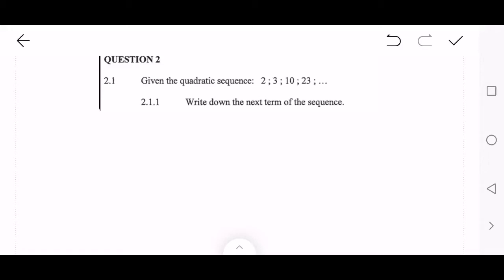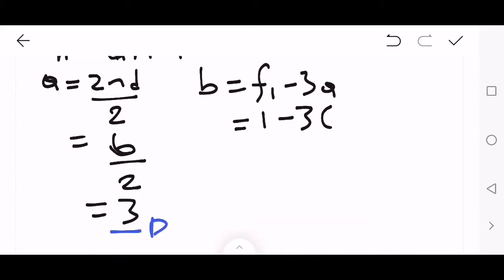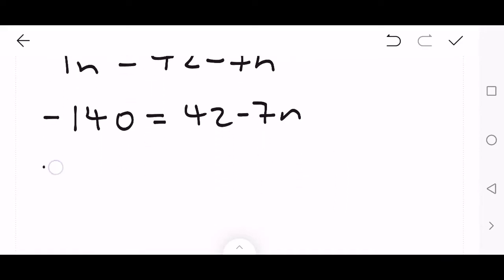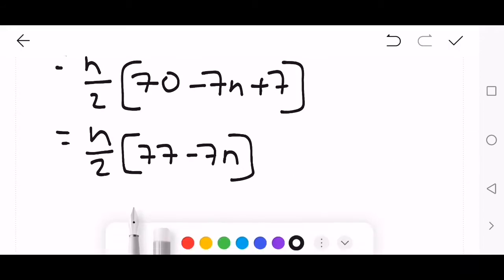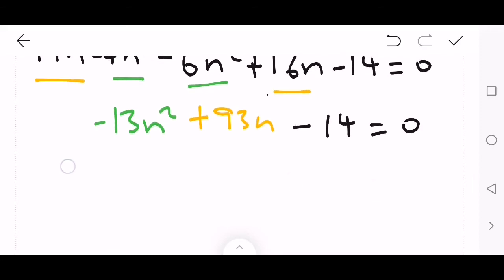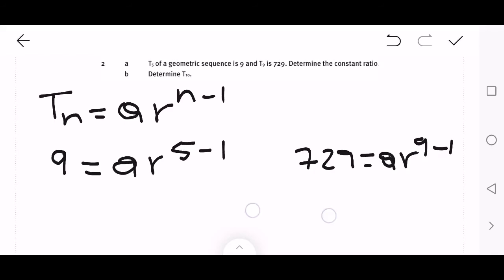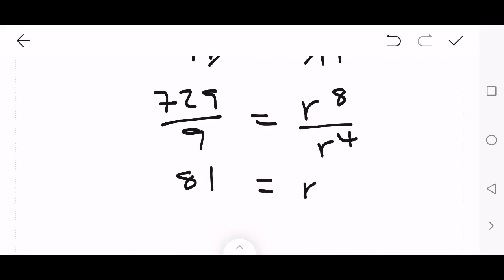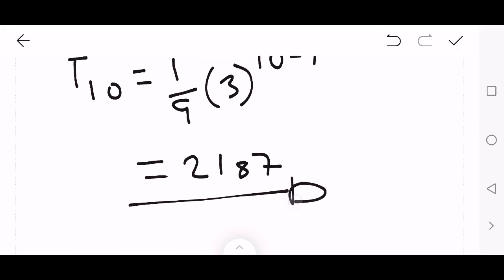Quadratic, Arithmetic and Geometric patterns part-2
This part-2 of a 3-part video, in this one I am covering quadratic, arithmetic and geometric patterns.